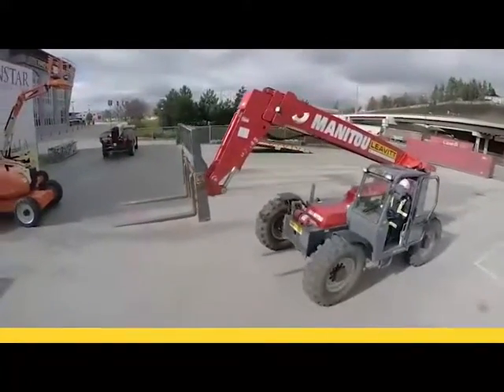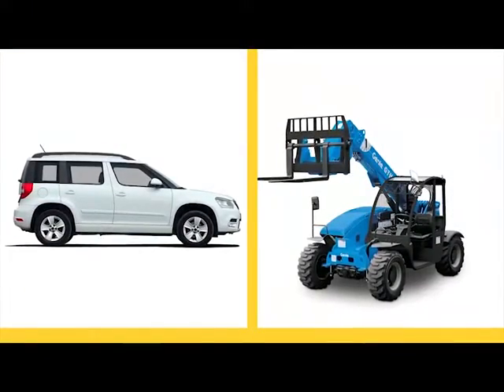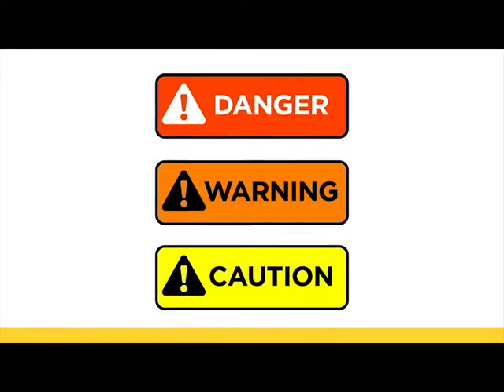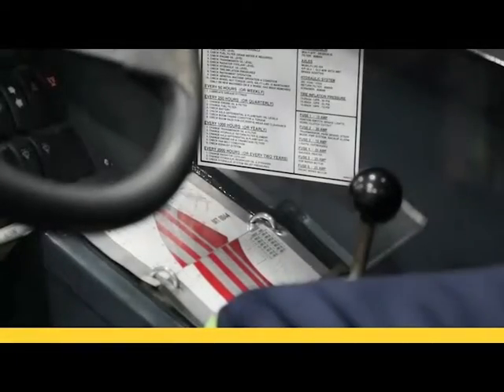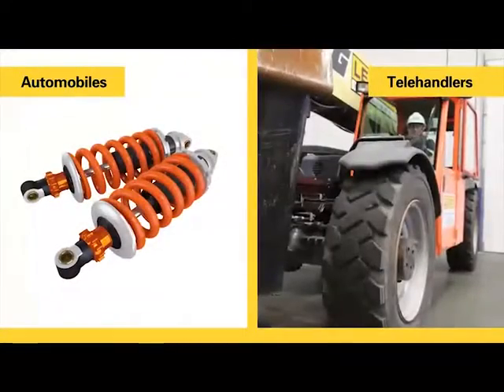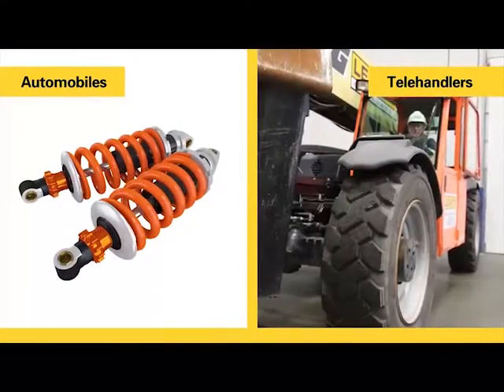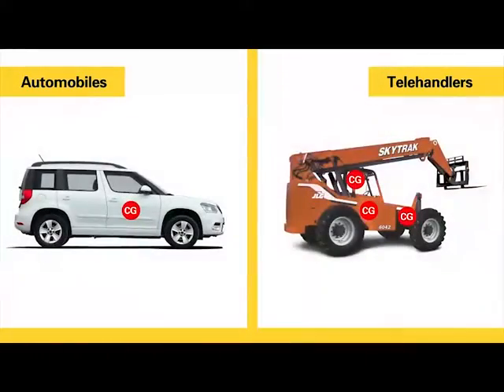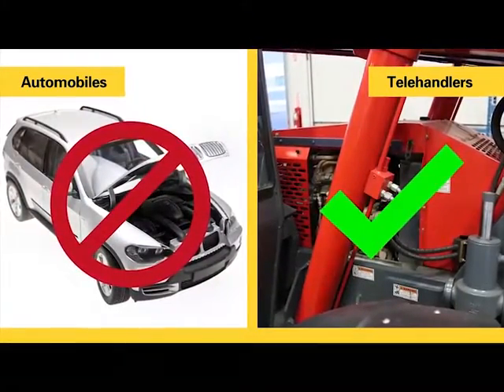Telehandler (Variable Reach Forklift) Online Course Preview